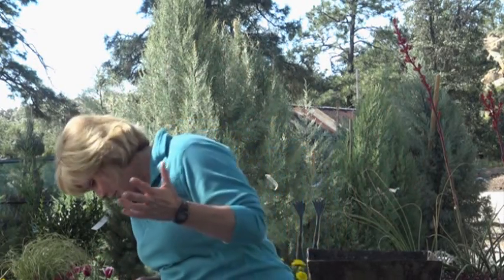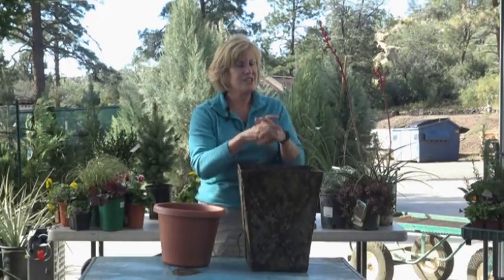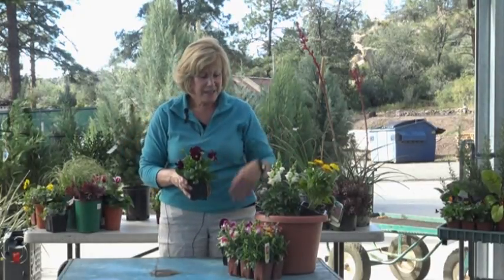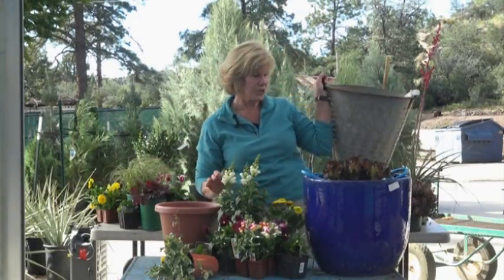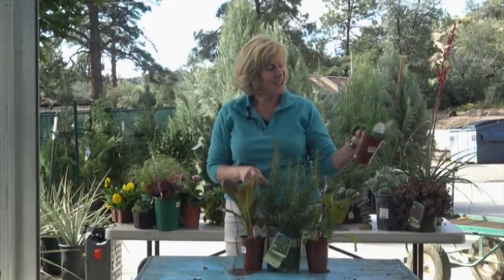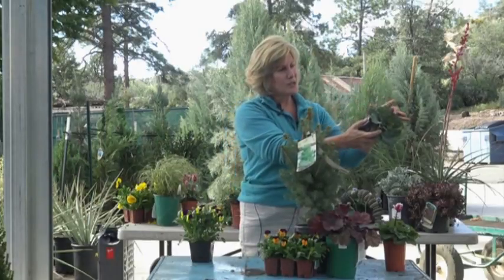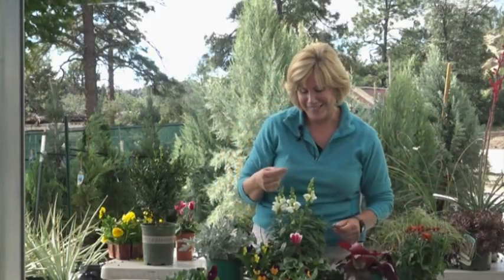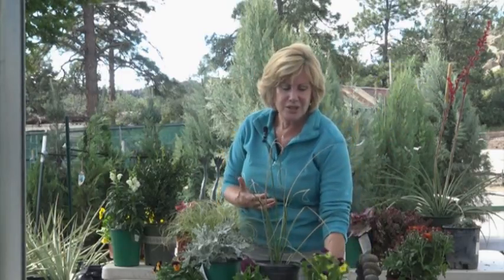Containers - Easy as 1 - 3 - 2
The fall plants have arrived, and this is the month to transition from summer blooming flowers to winter hardy pansy, viola, mums, kale, dusty miller and more.  Expect inspirational color from your container gardens right through the holiday season to come. Students learn the best soils, foods and flowers that keep on blooming.  Bring your empty containers and experts will be on hand after the class to help personalize your style.  All Free:)